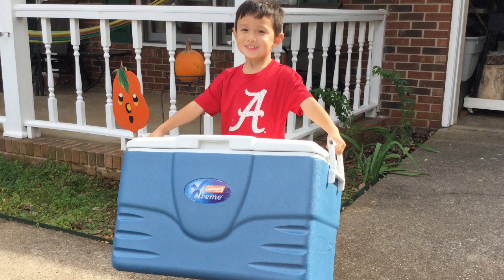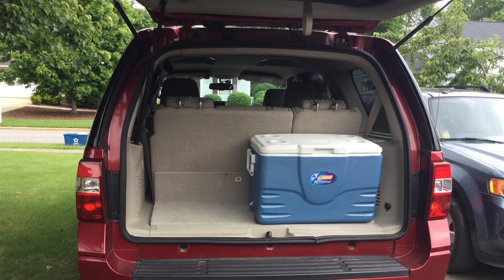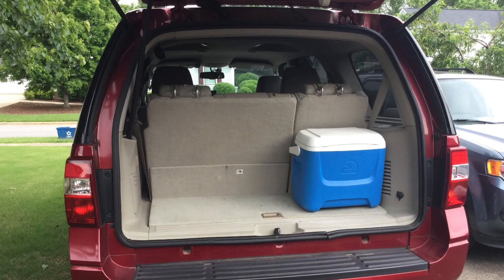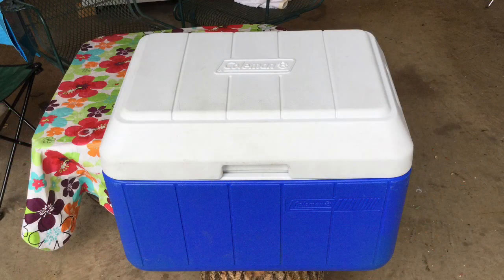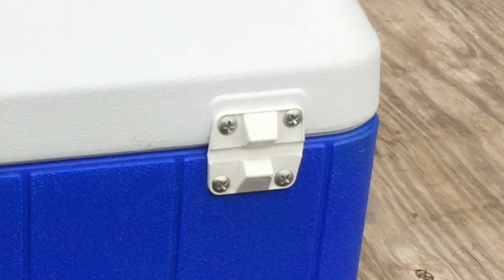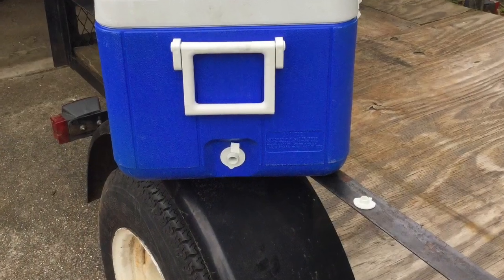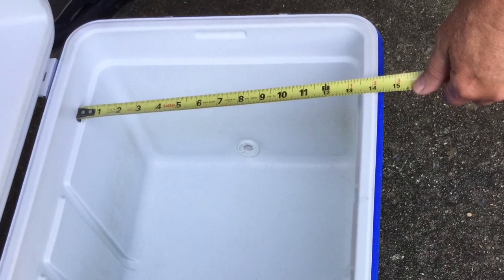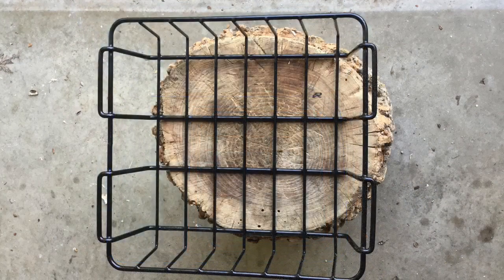Restoring an Old Coleman Cooler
Do you have an old cooler in poor repair and don't know what to do with it? If so watch this video. It shows five simple and economical repairs that will restore that old cooler to almost new condition.